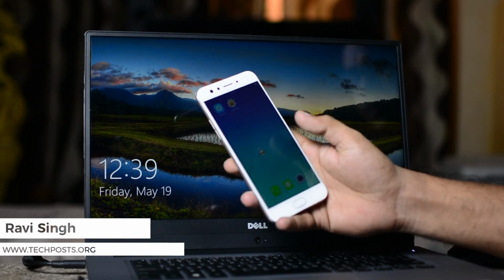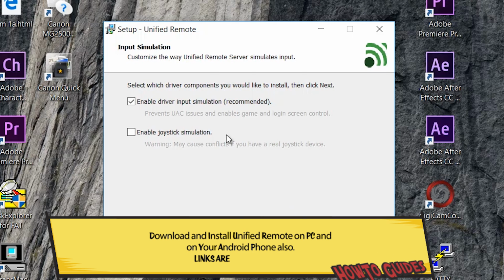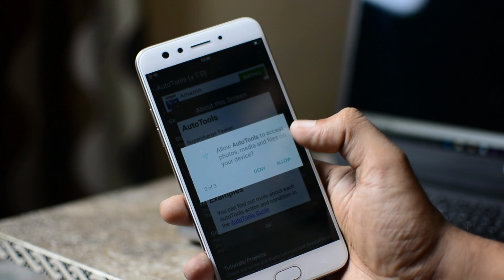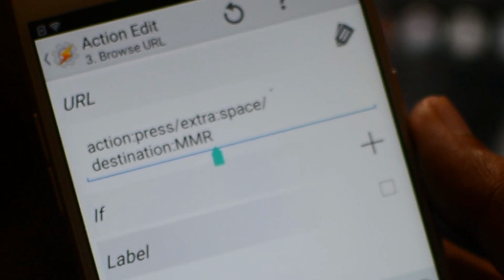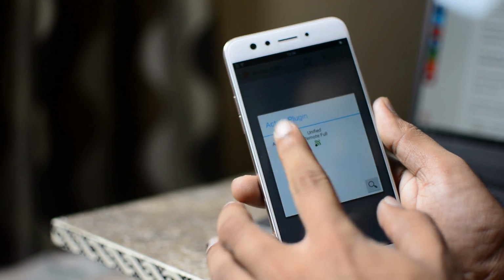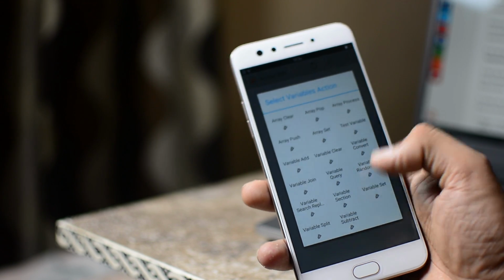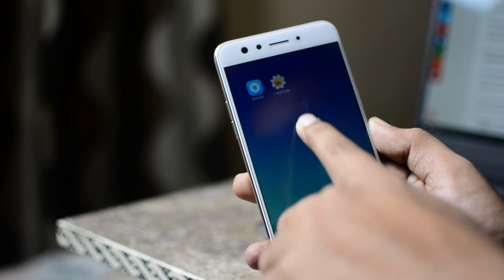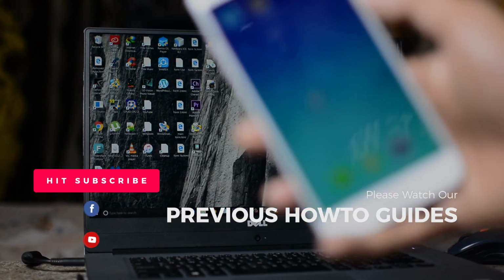Unlock Windows 7, 8, and 10 PC with Android Fingerprint Scanner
Learn How you can Unlock A Windows PC with Your Android Device's Fingerprint Scanner. No password required, just tap and scan your Finger on your Android device and log in to Windows 8, 8.1 & 10 without Passworrd, automatically.
This is a very simple method (we made it easier) that will help you to sync the single pass encryption for the both devices quickly. So follow this video guide to proceed.